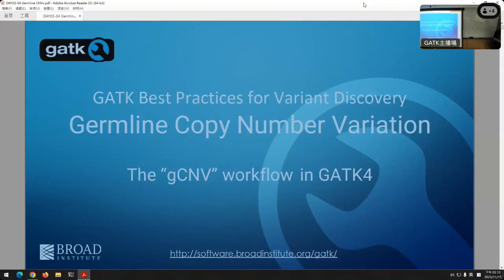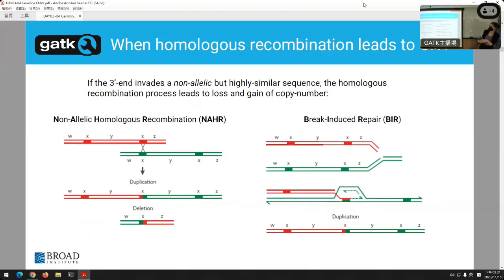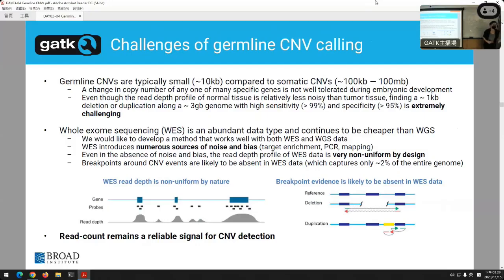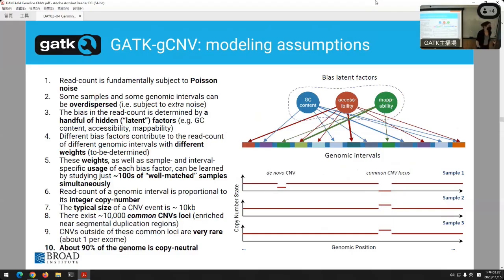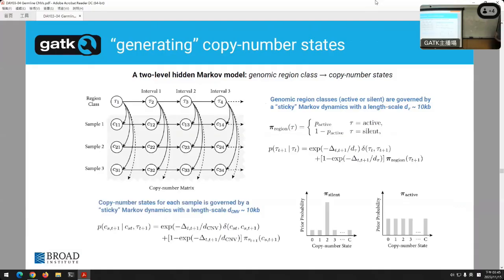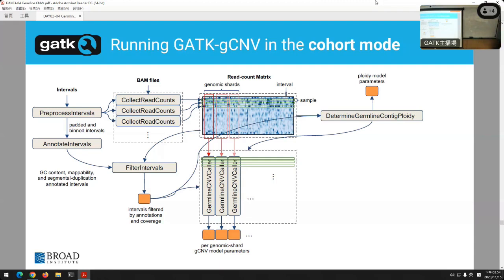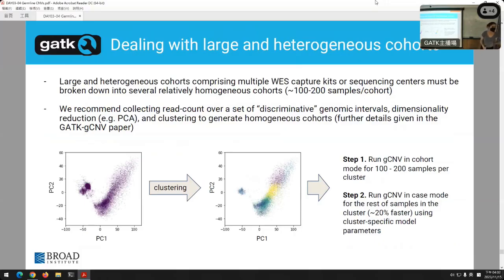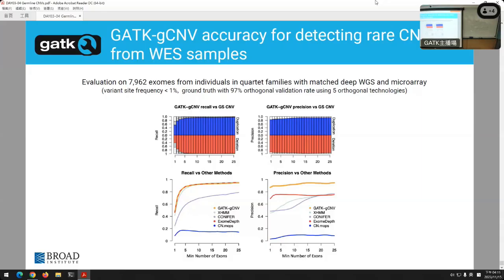2023 GATK國際教育訓練 Day3 Part3 (Germline Copy Number Variation)